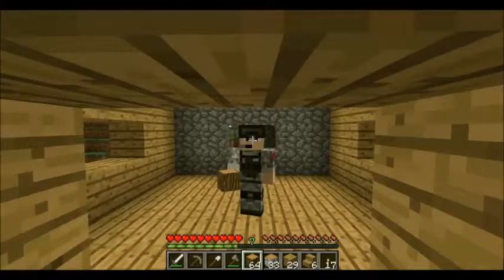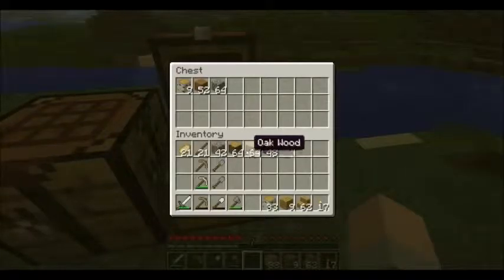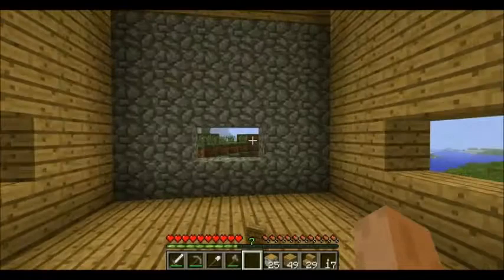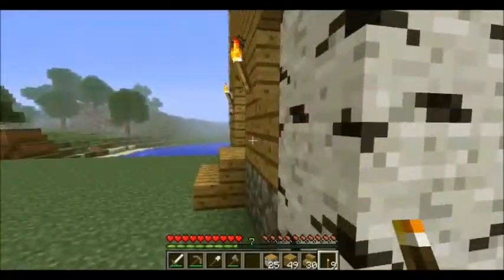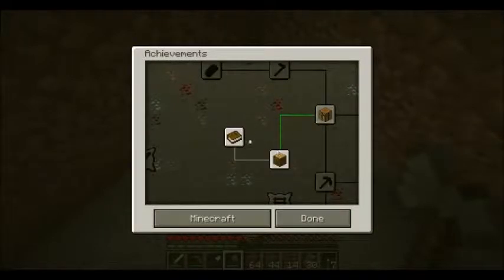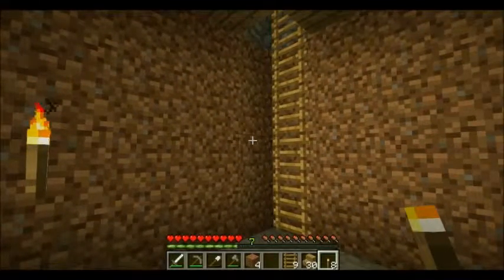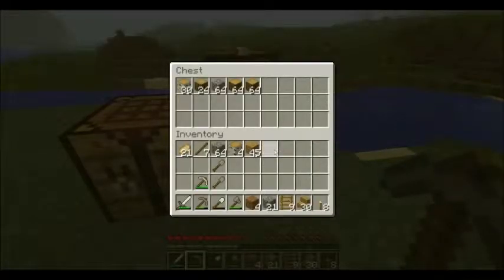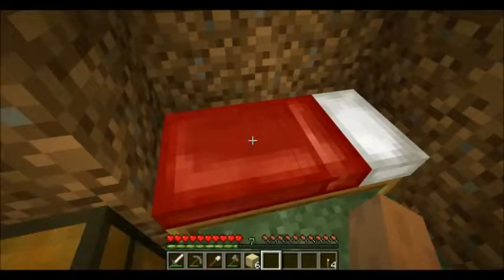Let's Play Minecraft Season 1 Episode 5 Building Our House Part 3